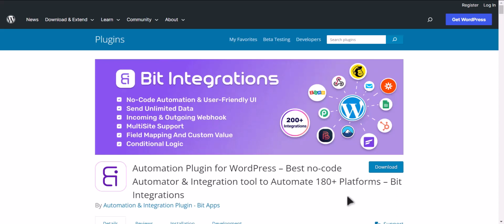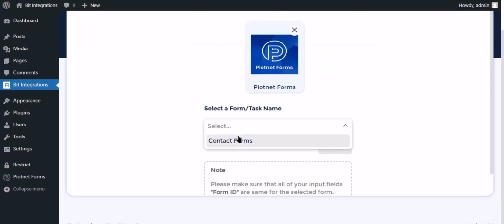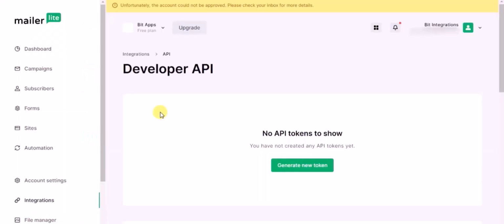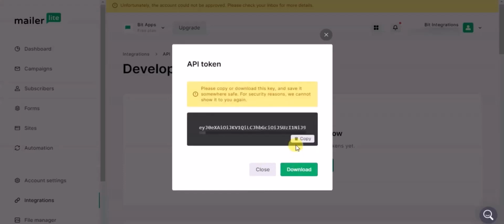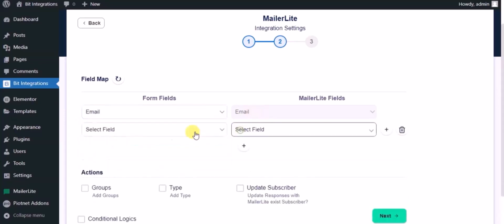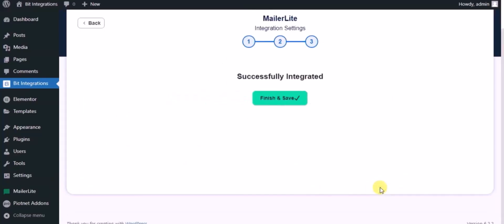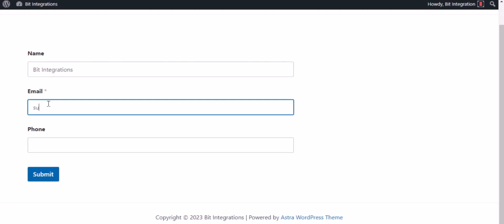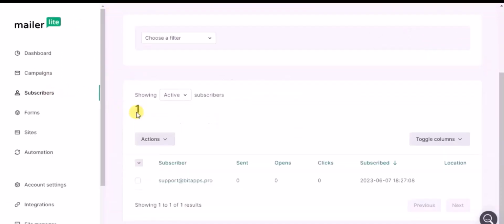Integrating Piotnet Forms with MailerLite | Step-by-Step Tutorial | Bit Integrations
Welcome to our latest tutorial, where we'll unveil the magic of seamless data integration! In this video, we'll guide you through the step-by-step process of integrating Piotnet Forms with MailerLite, the powerful Email Marketing platform, using the versatile Bit Integrations WordPress plugin.

Discover how to effortlessly connect your Piotnet Forms with MailerLite, enhancing your email marketing strategies and streamlining your data management efforts.

Key Highlights:
✅ Detailed tutorial on integrating Piotnet Forms with MailerLite using Bit Integrations for WordPress.

Whether you're a blogger, business owner, or email marketing enthusiast, this integration empowers you to effortlessly manage and synchronize your Piotnet Forms data with MailerLite's email marketing platform. Join us now to experience the efficiency of seamless data integration!